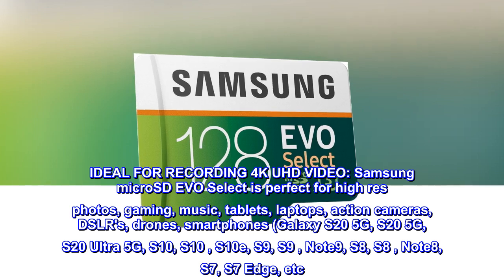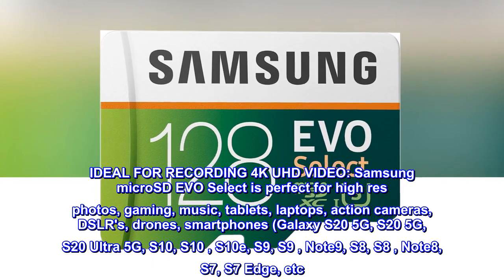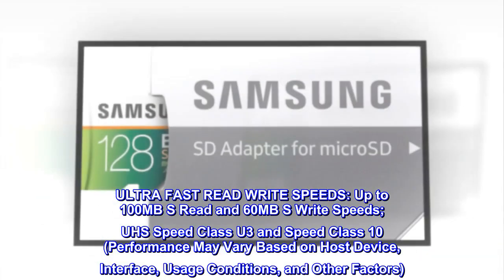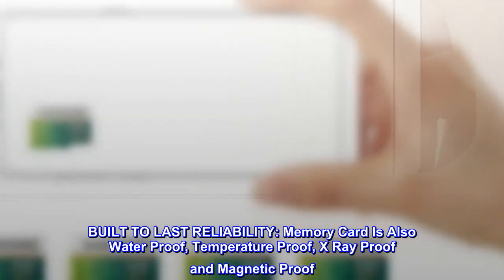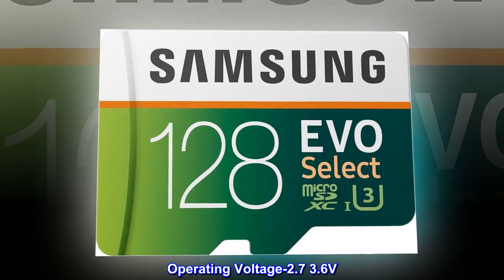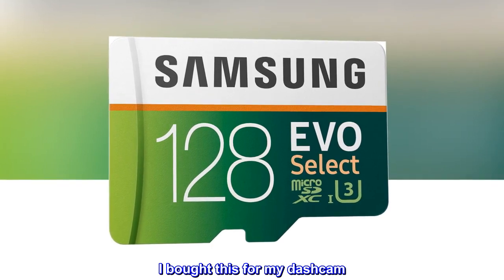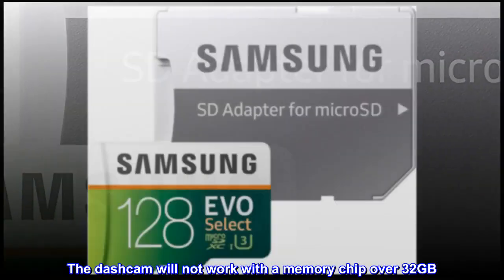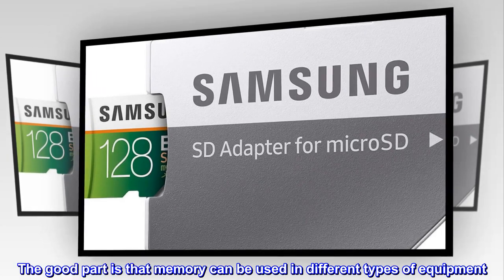SAMSUNG: EVO Select 128GB MicroSDXC UHS-I U3 100MB/s Full HD & 4K UHD Memory Card with Adapter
ULTRA FAST READ WRITE SPEEDS: Up to 100MB S Read and 60MB S Write Speeds; UHS Speed Class U3 and Speed Class 10 (Performance May Vary Based on Host Device, Interface, Usage Conditions, and Other Factors)
BUILT TO LAST RELIABILITY: Memory Card Is Also Water Proof, Temperature Proof, X Ray Proof and Magnetic Proof
EXTENDED COMPATIBILITY: Includes Full Size Adapter for Use in Cameras, Laptops and Desktop Computers. Operating Voltage-2.7 3.6V
10 YEAR LIMITED WARRANTY: 10 Year Limited Does Not Extend to Dashcam , CCTV, Surveillance Camera and Other Write Intensive Uses
 I bought this for my dashcam. However, I use it for my audio recorder.
The memory works GREAT!!! I use it in my audio recorder and it gives me over 40 HOURS of audio storage! The only problem I had was with my dashcam. The dashcam will not work with a memory chip over 32GB. Check the specs on your equipment before you purchase memory. Some units are old and can't format a disk larger than 32GB. The good part is that memory can be used in different types of equipment. GREAT PRODUCT!!!